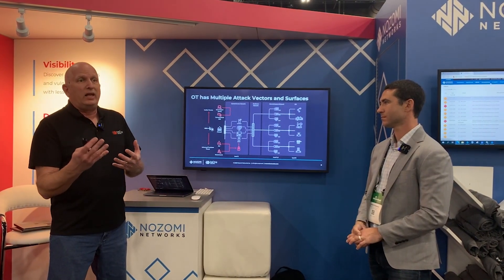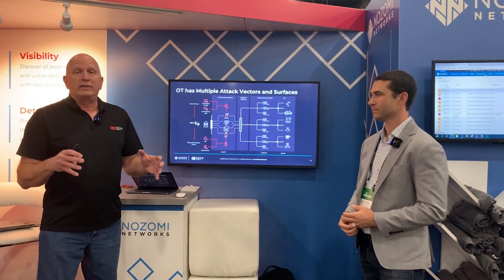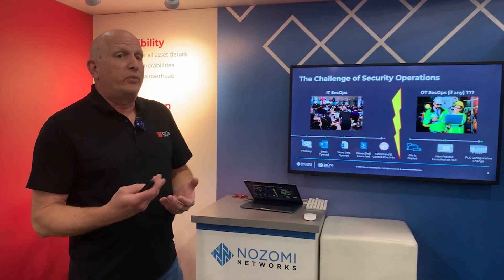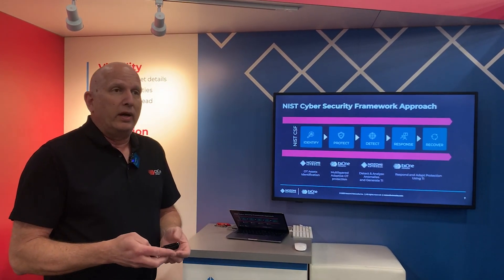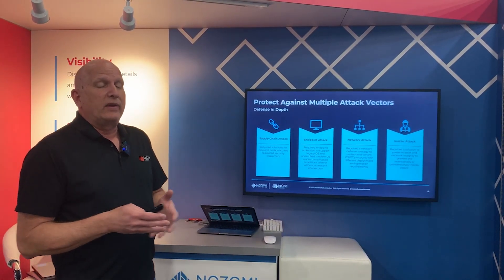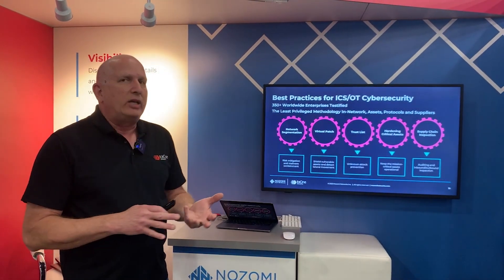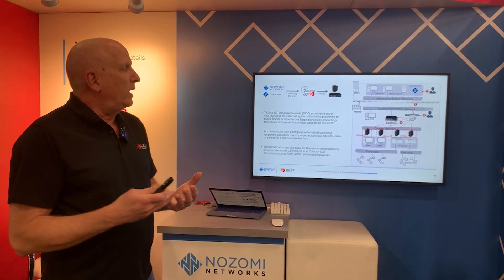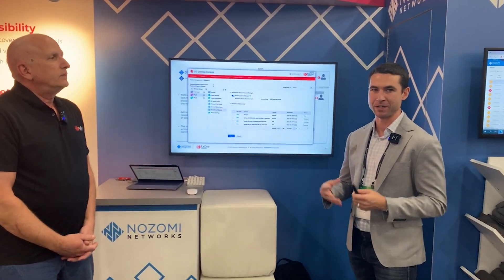Nozomi Networks & TXOne Networks | Automated Visibility, Detection and Response for OT Systems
In this partner presentation from our booth at Black Hat USA 2023, Nozomi Networks' Jacob Chapman and TXOne Networks' Jim Montgomery discuss monitoring and protection in OT environments. Watch to learn how TXOne's networking capabilities can integrate with Nozomi's visibility and deliver a protection strategy into your environment.